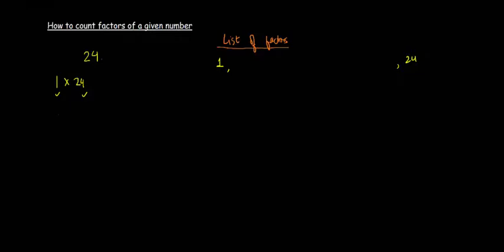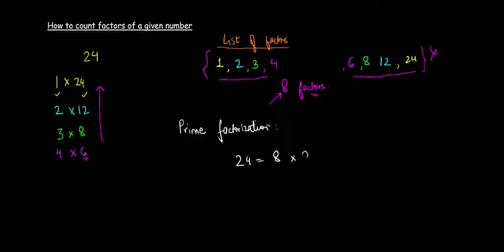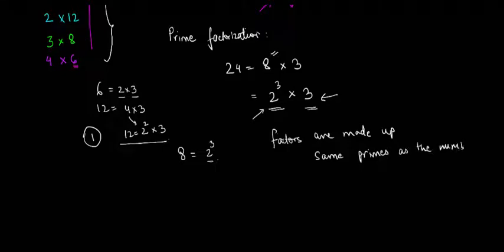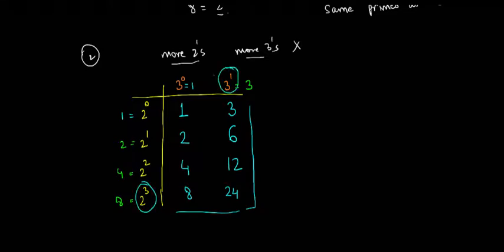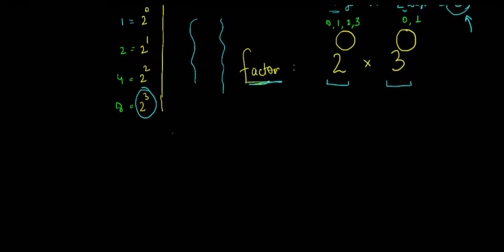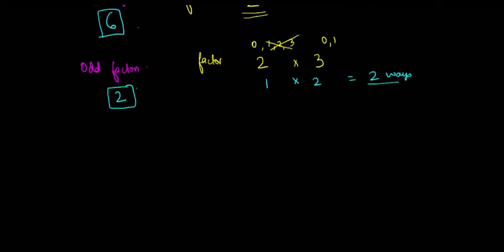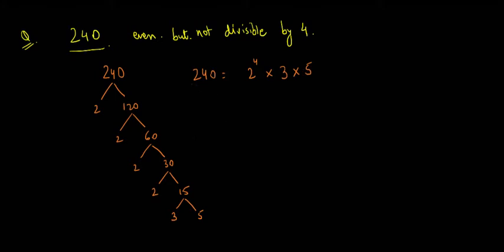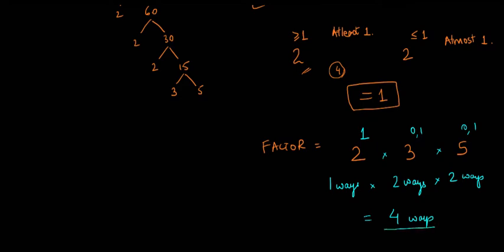How to count factors of a given number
How to count the factors of a given number without actually finding them.